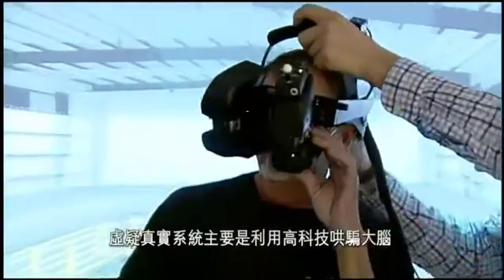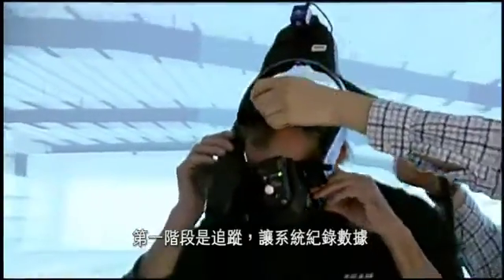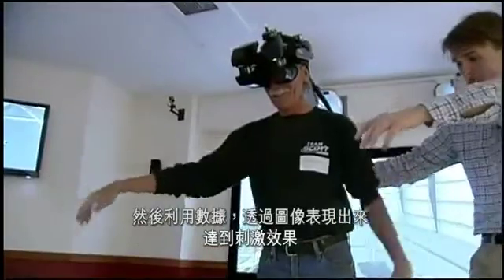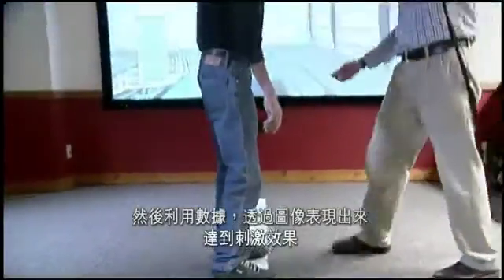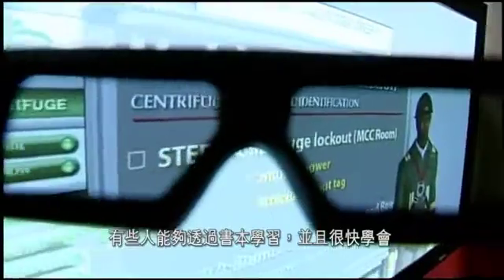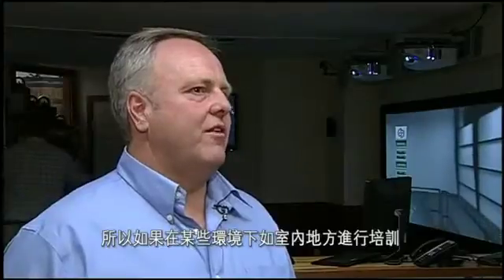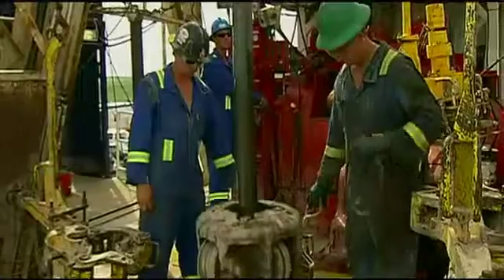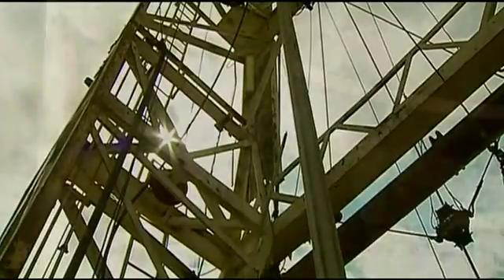Omni News: Cantonese segment on Dynamic Vision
To complement the projection wall, WorldViz brings along a Head-Mounted Display system to provide additional VR demonstrations. Among the visitors are engineers, equipment operators, designers, consultants, and safety and training managers, all looking to the utility of Virtual Reality for diverse applications.

Cantonese Omni News, on location in Calgary, Alberta, presents an introduction to WorldViz' Virtual Reality technology and its role for Dynamic Vision as an indispensable tool for visual communication.

This is an abbreviated edit of the news segment.  Here's the link to the full version